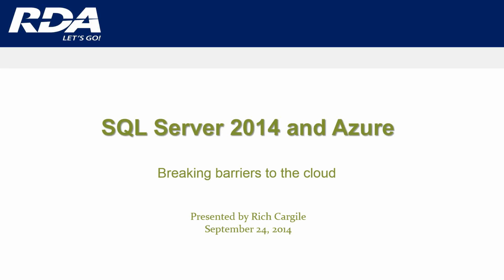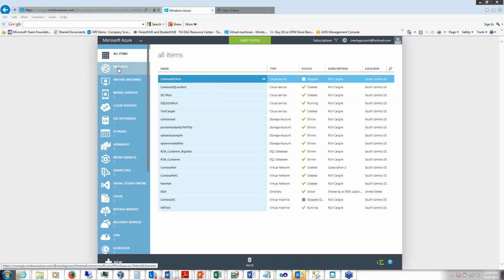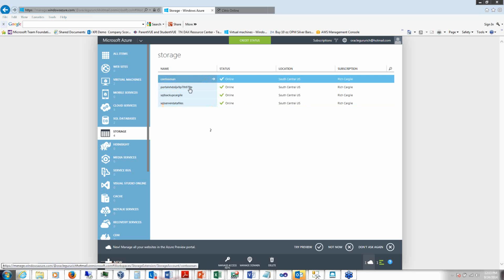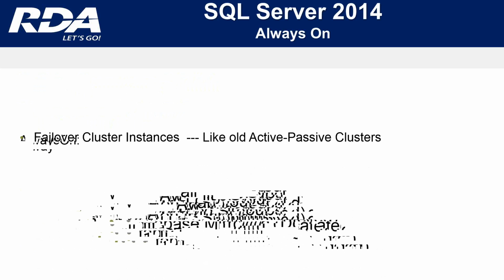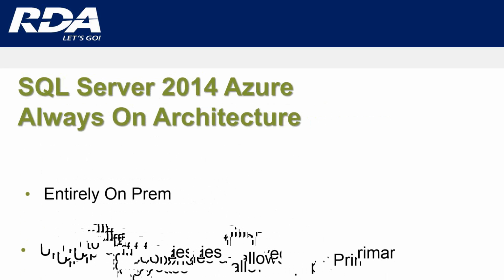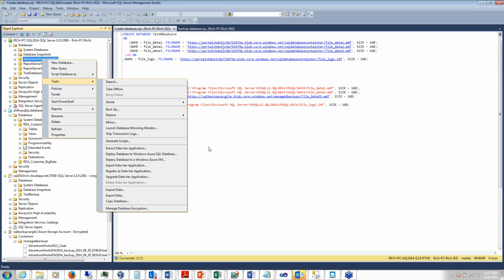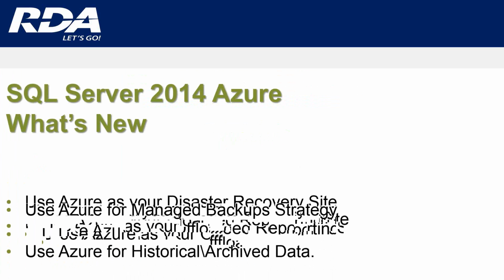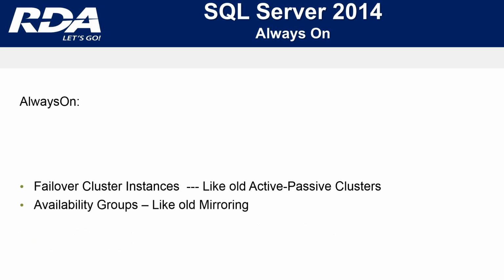SQL 2014 and Azure Integration Features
One of the key new features of SQL Server 2014 is its much better integration with Windows Azure. In this TechTalk, we explore some of the ways your SQL Server 2014 can take advantage of the cloud to provide your organization with better performance and reporting, as well as higher availability. We will cover topics such as using an Azure VM as a Secondary in an Always ON configuration for reporting and disaster recovery, using Azure for SQL Server Data files, and using Azure for managed backups.